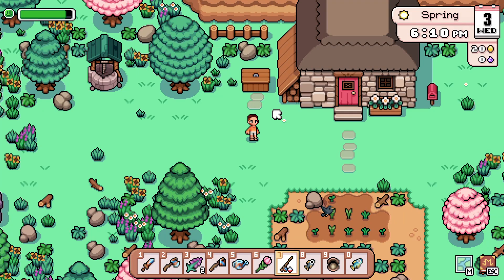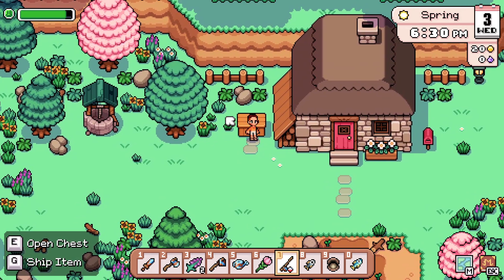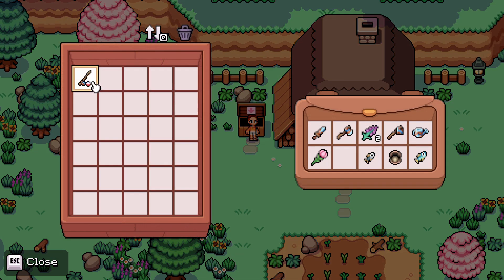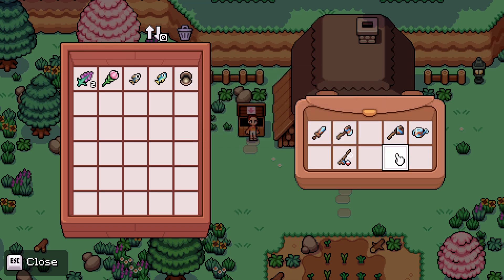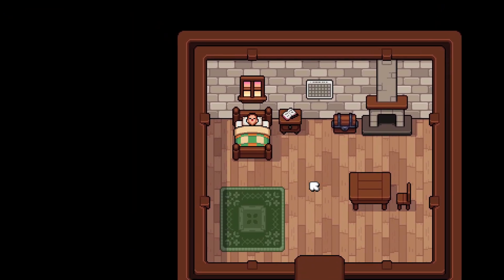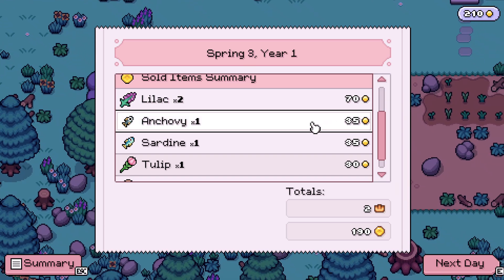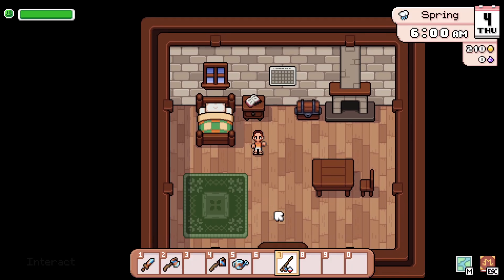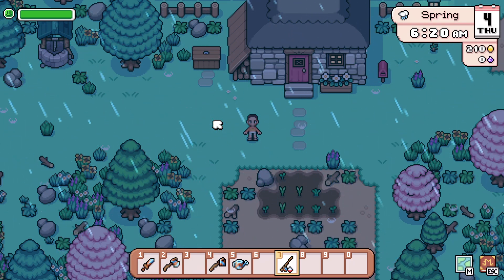How to Sell Items - Fields of Mistria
I show you how to sell items in Fields of Mistria.